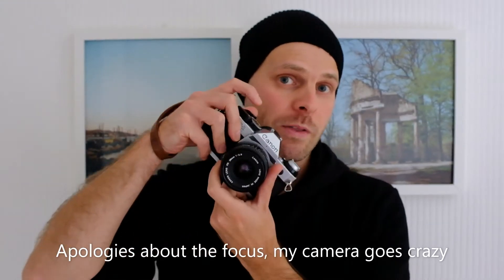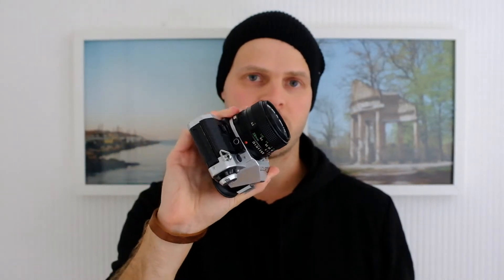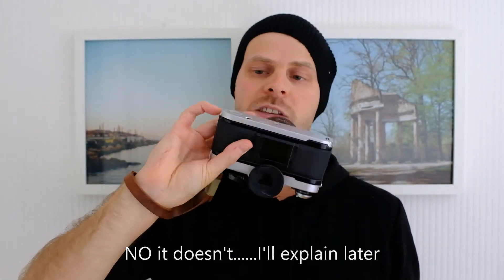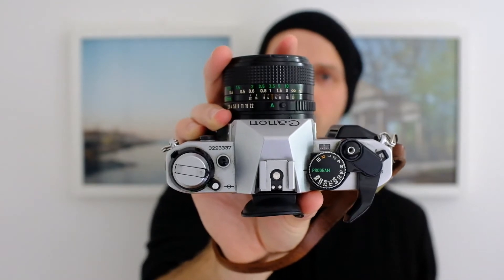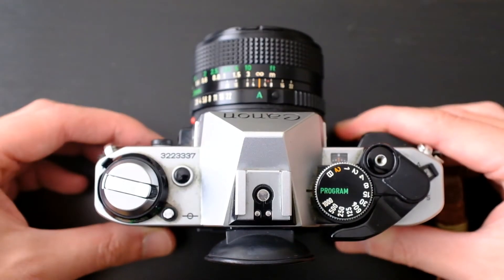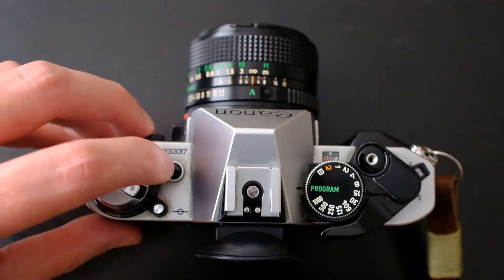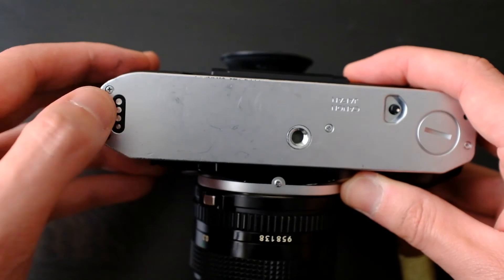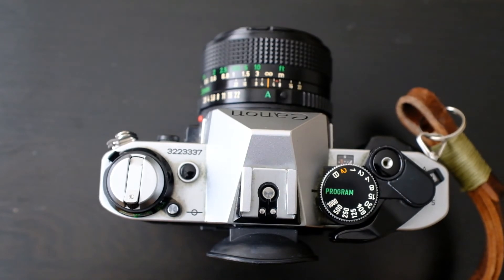Talking about my Grandfathers Canon AE 1 Programme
Lets take a look at my Grandfathers Canon AE-1 Programme 35mm SLR. This is not a full review, just a quick overview of the camera itself and a few images shot using it.

For other photography and stuff check me out on the socials or my website.